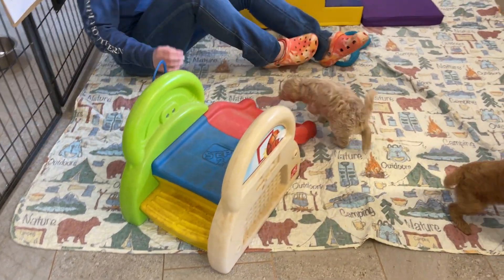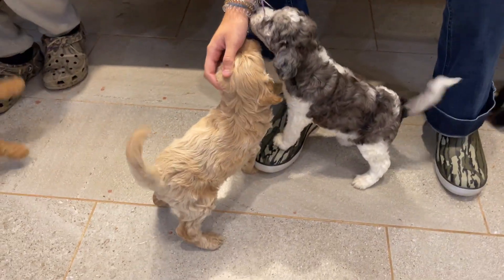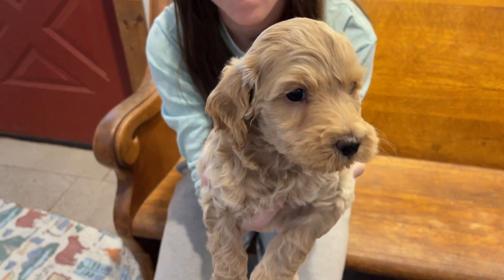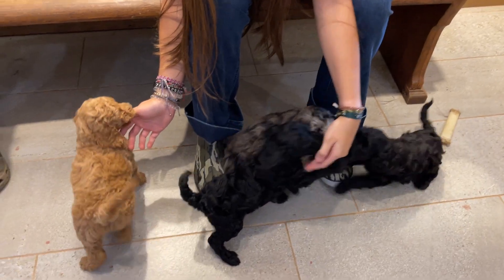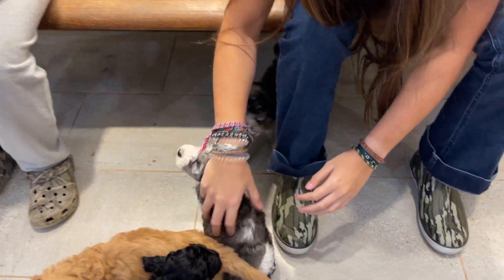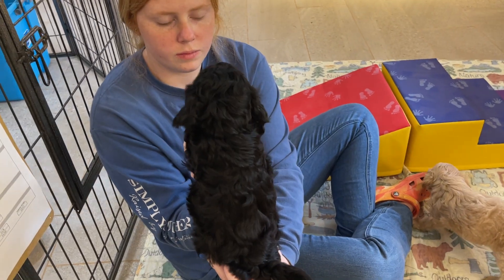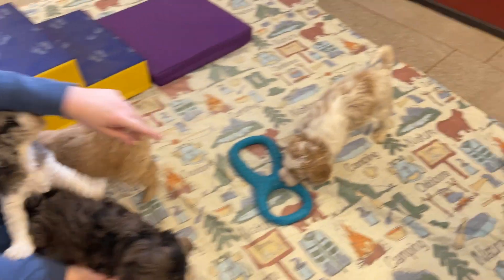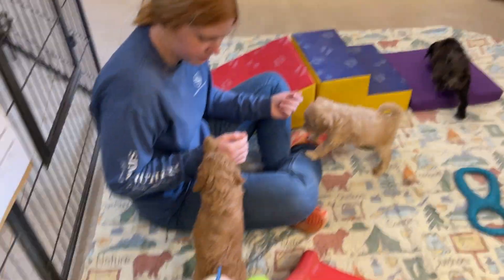Deb's Doodles Movie Monday 10-9-2023 Anna